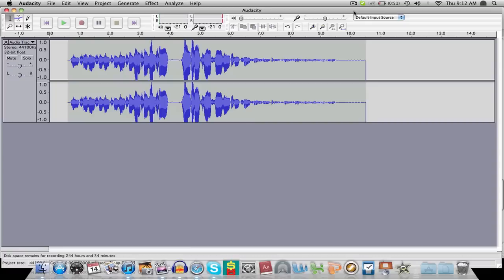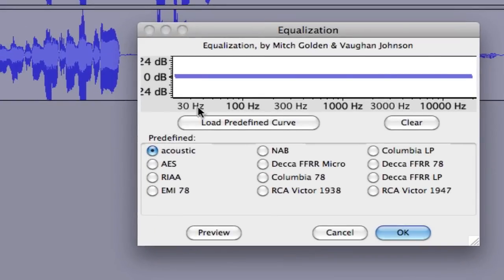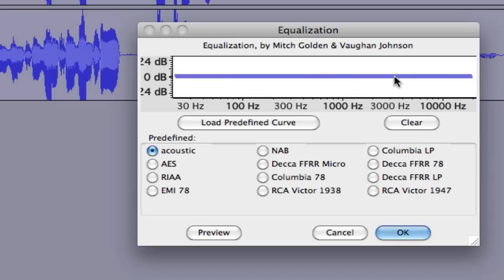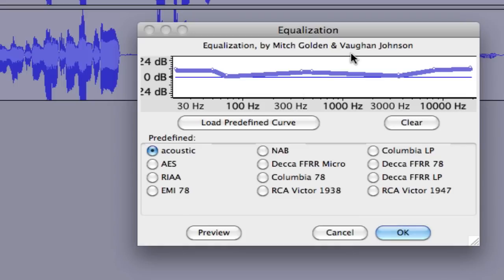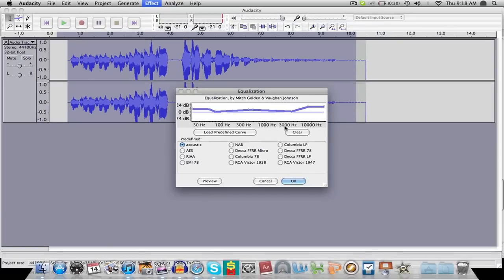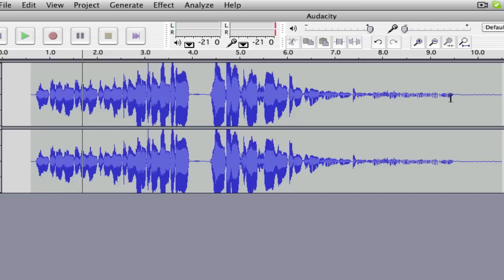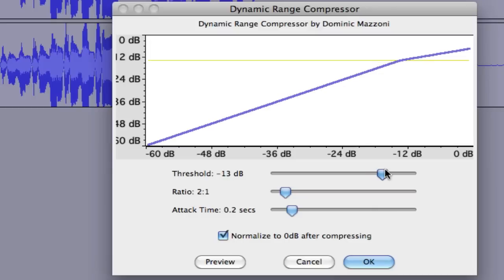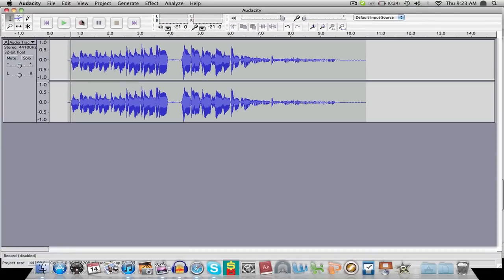Audacity Compressor and Equalization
In this video Radio DJ Dan Lyons  explains the two things you need to to when making a podcast to get the best quality sound from your audio.